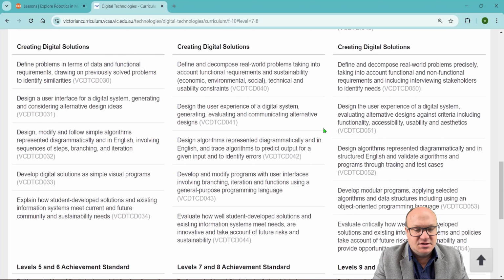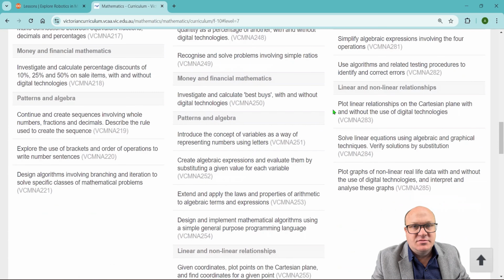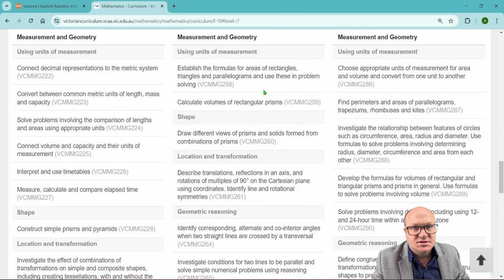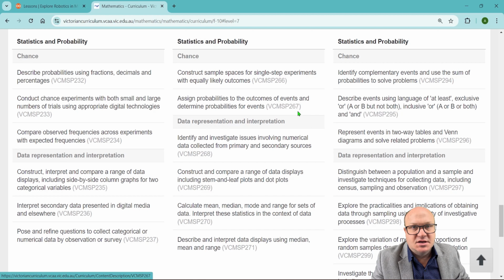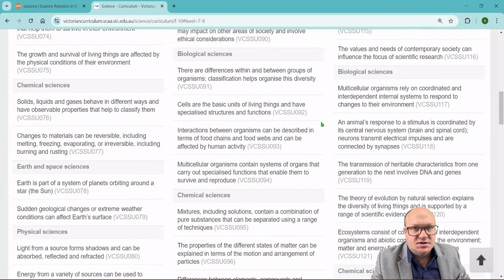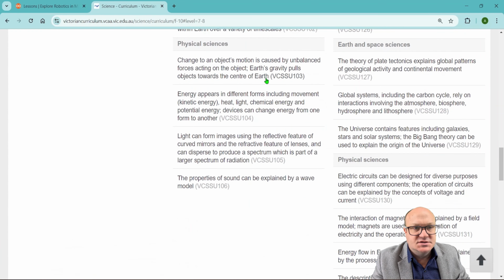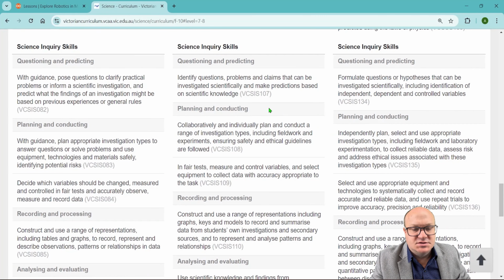Australian - Victorian curriculum mapping and project ideas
In this video, we explore how to integrate alvik into Victorian curriculum. Discover a range of exciting project ideas that align with curriculum goals, fostering creativity and learning in subjects like technology, science, and mathematics. Perfect for educators and students looking to apply hands-on learning with real-world applications.